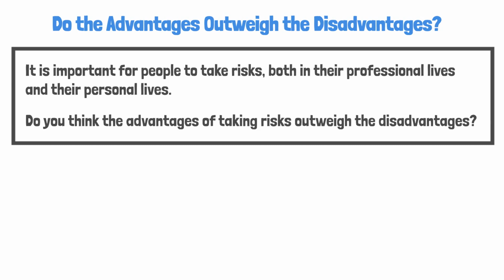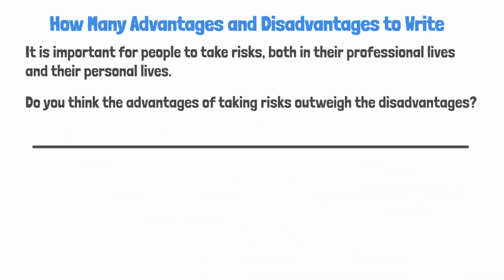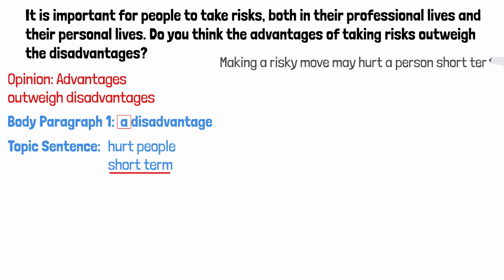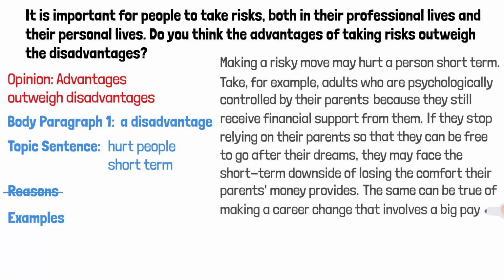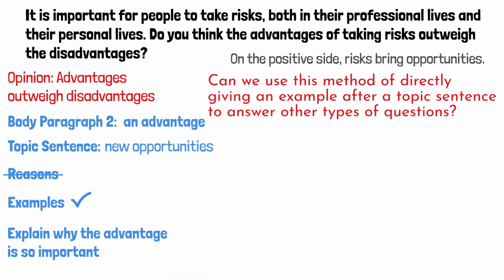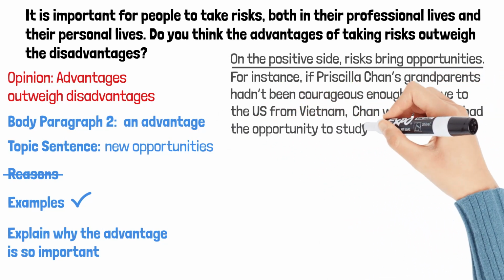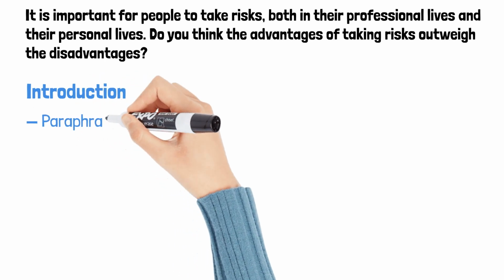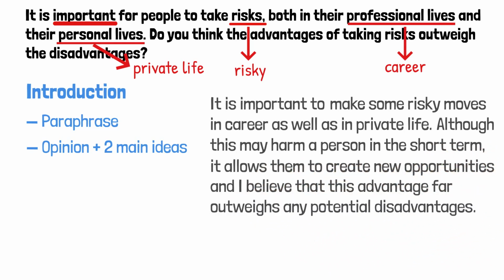how to correctly answer "do the advantages OUTWEIGH the disadvantages" - ielts writing task 2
"Do the advantages outweigh the disadvantages" is a very important ielts writing task 2 question. In this video, I explain what "outweigh" actually means and share a band-9 essay structure you can use to answer any "outweigh" question.

Here's  the essay question used in this video:
It is important for people to take risks, both in their professional lives and their personal lives. Do you think the advantages of taking risks outweigh the disadvantages?

0:00 What does "outweigh" mean?
01:46 How many advantages and advantages should we write?
02:48 Body Paragraph 1
06:19 Body Paragraph 2
09:16 Introductory Paragraph
10:56 Conclusion Paragraph
11:21 Entire essay